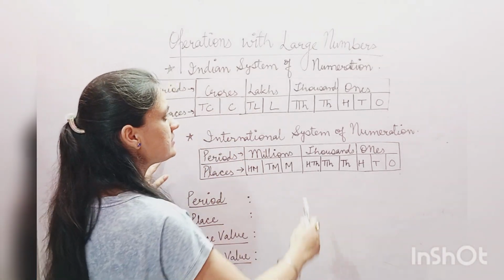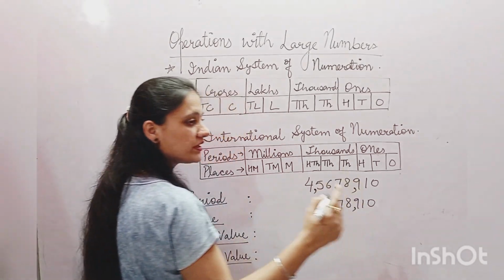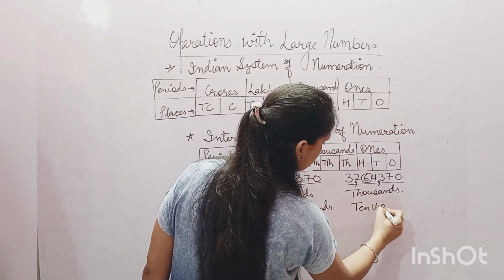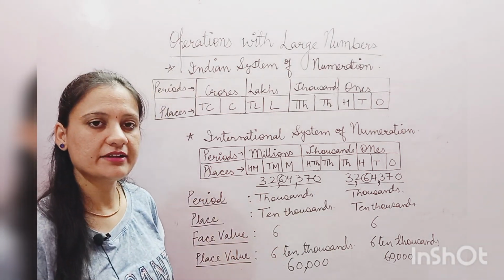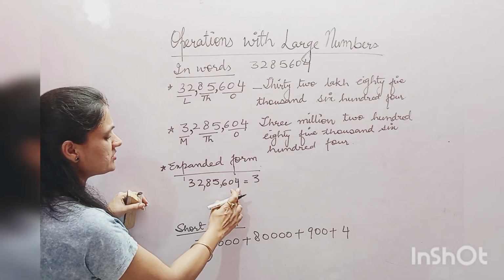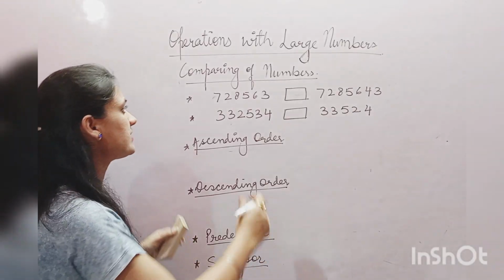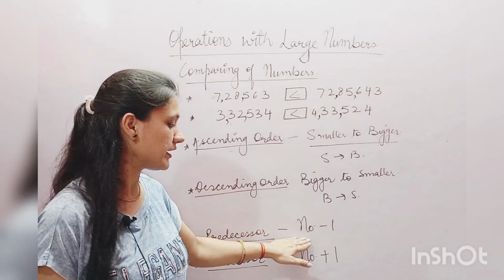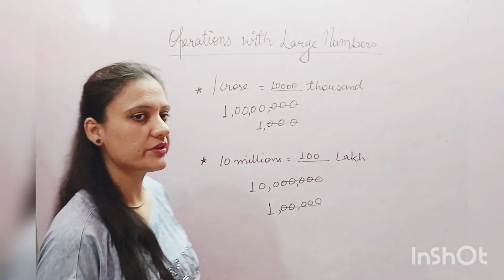Operation with Large Numbers Part 1